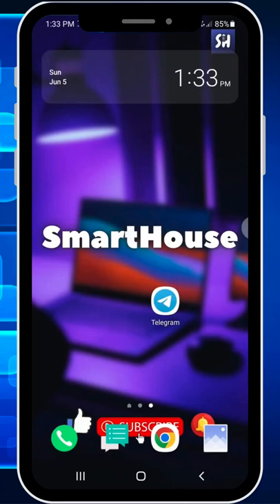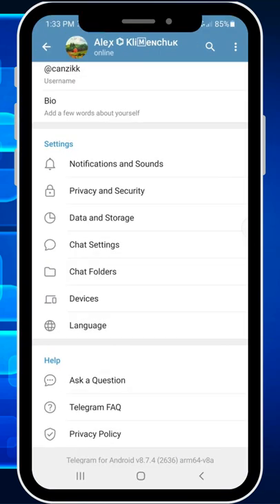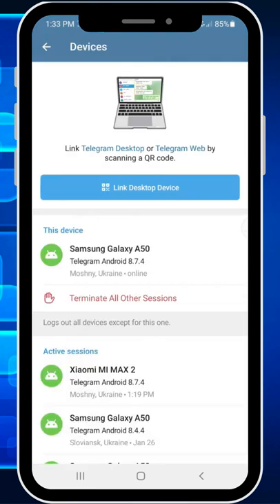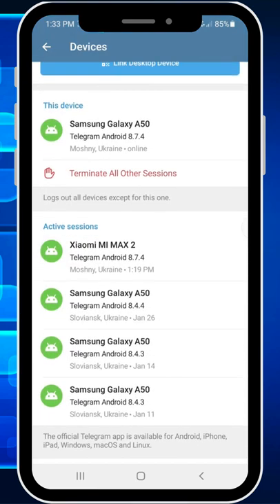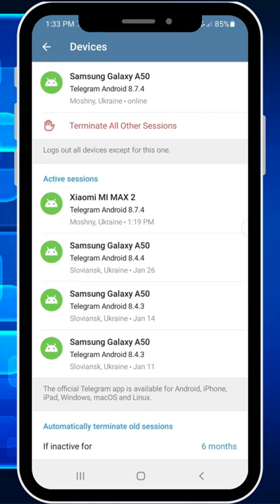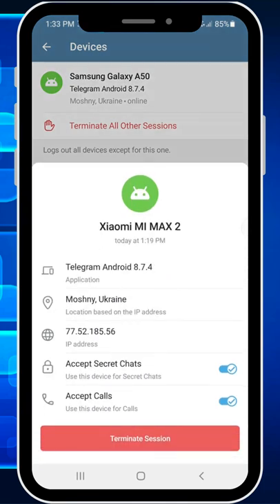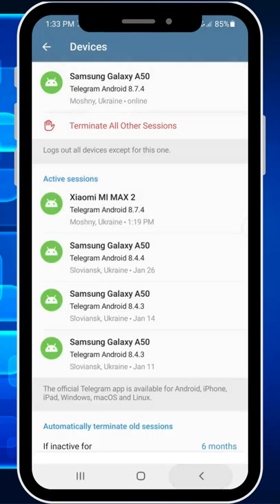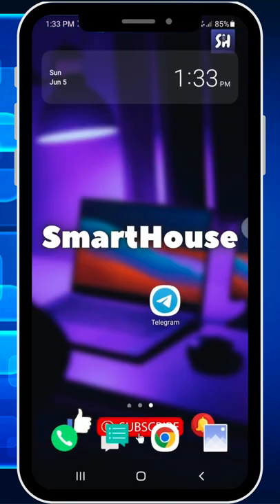Telegram is unsafe!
Hey guys! In this video I'II show you Why Telegram is unsafe.